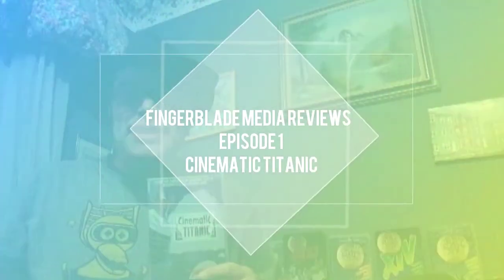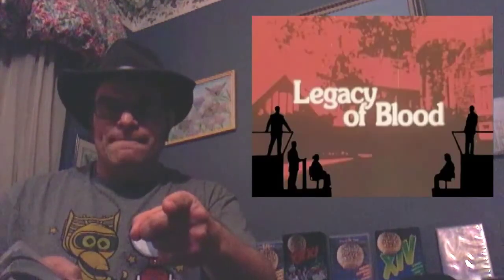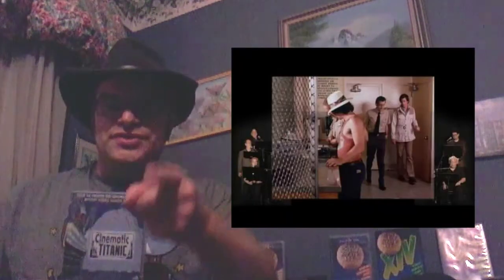Fingerblade Media Reviews: "Cinematic Titanic" DVD Collection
In this premier episode of "Fingerblade Media Reviews" we present a review of Cinematic Titanic: The Complete Collection DVD set. The program will not be an in-depth critical review of the show itself, but rather the release itself. Though we will briefly touch on the history and format of the show, most of the review concentrate on its technical details and what buyers are in store for when they get the collection.
We're hoping you will enjoy this and upcoming episodes of Fingerblade Media Reviews. Reviews will showcase Movies, TV shows, Music CD's, books and other forms of entertainment. There will be no particular focus, so 'the sky's the limit' as they say! Its going to be a fun ride, so join host, "Captain Jay" as he explores some really exciting, unique media!